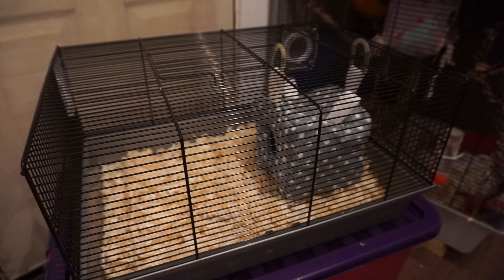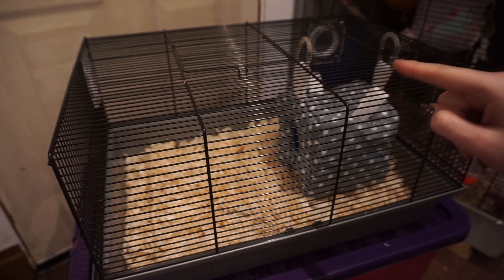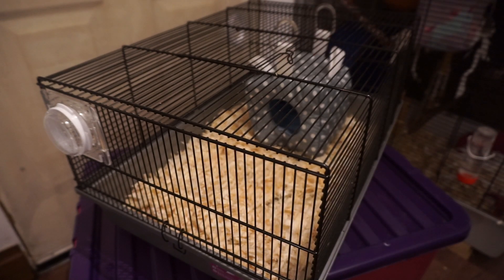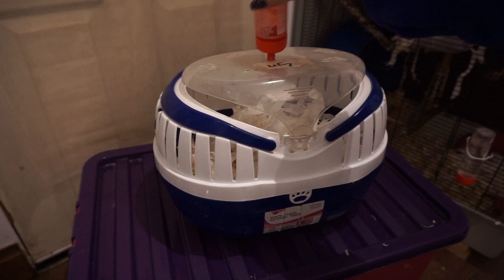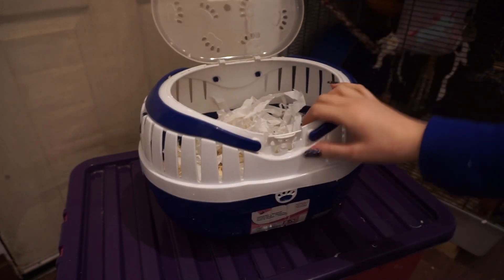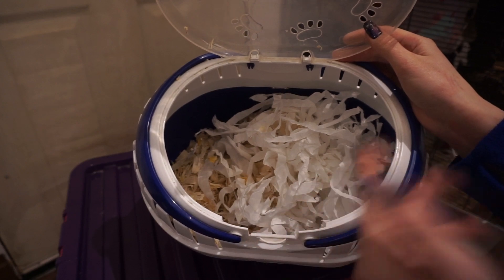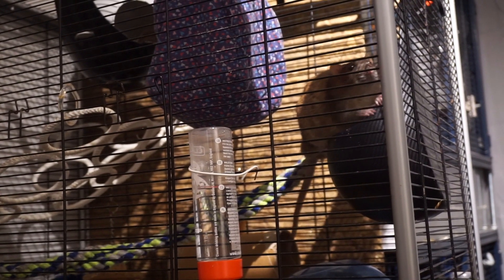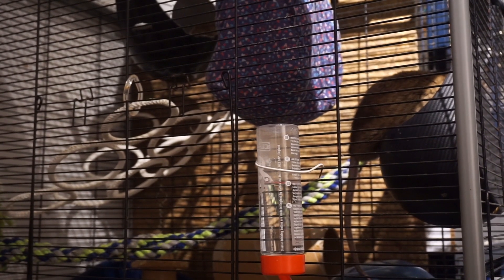Preparing your rat for an operation.